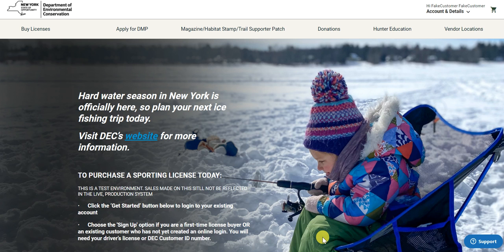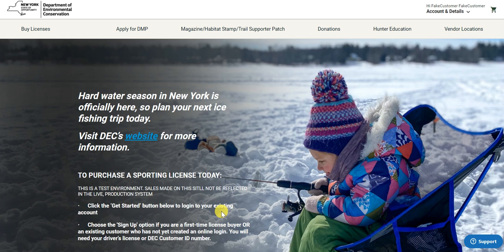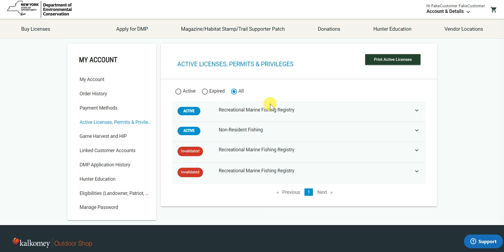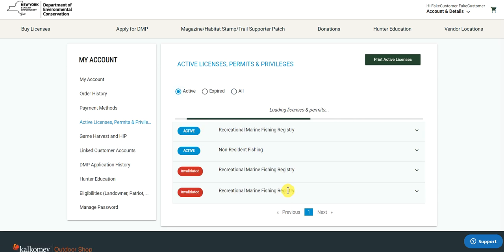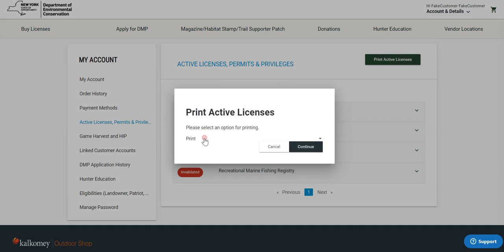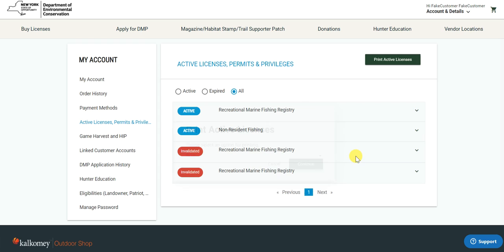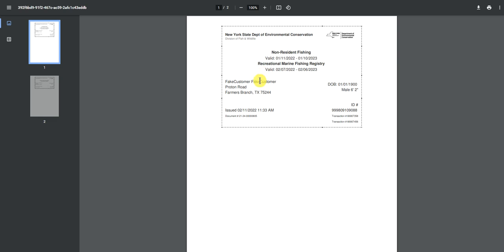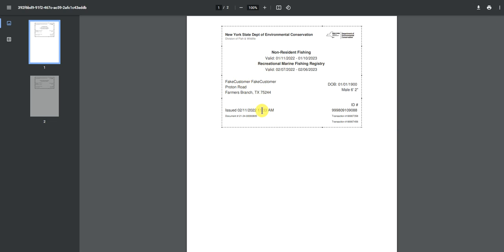How to print off a license from your NY Decals account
This tutorial will demonstrate how you can print off an active license from your NY Decals licensing account.

The storefront can be accessed by going to nysdeclicensing.com